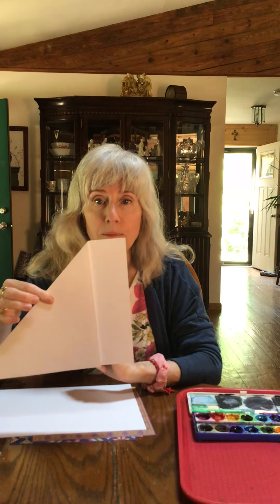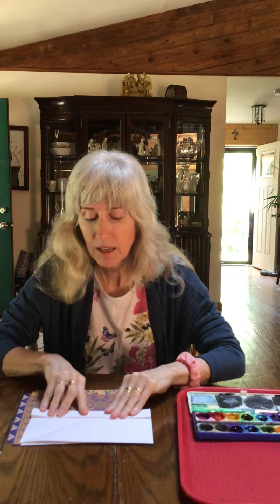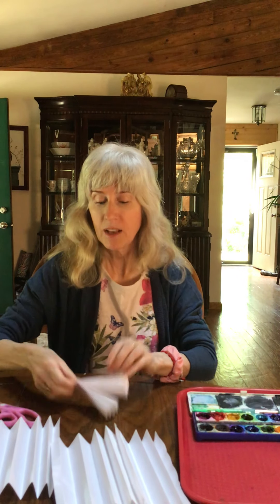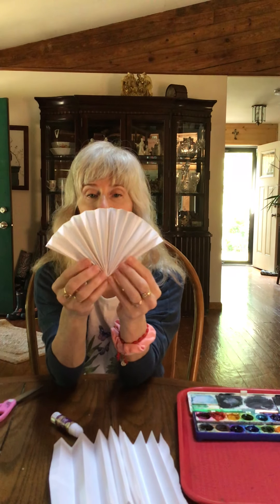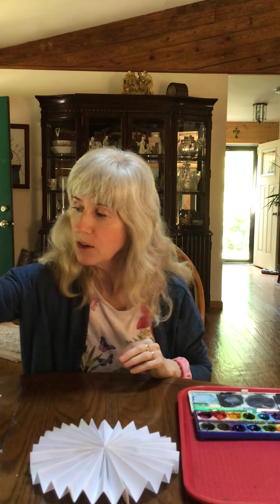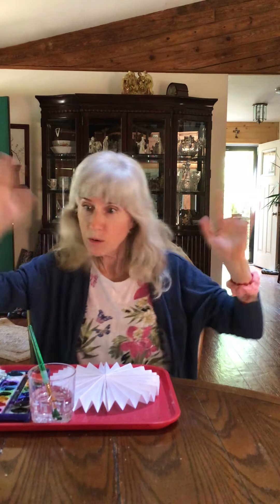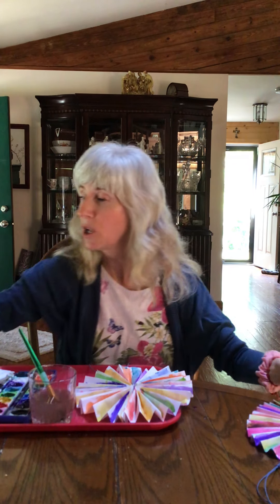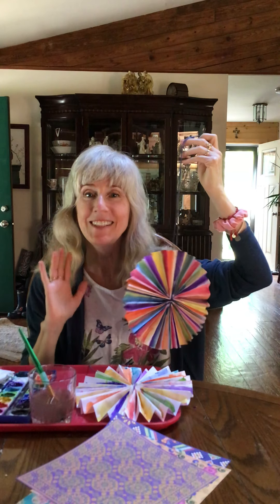Spinning circle mobiles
Create an easy fun colorful mobile out of paper squares using watercolor paint, a glue stick and a piece of string.